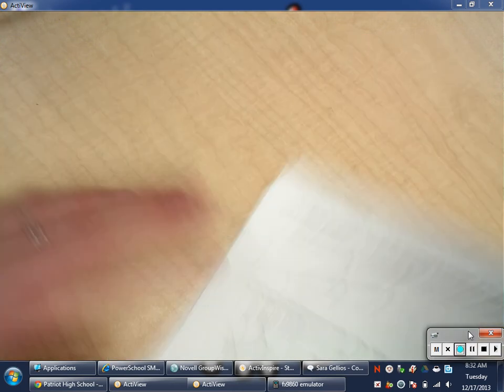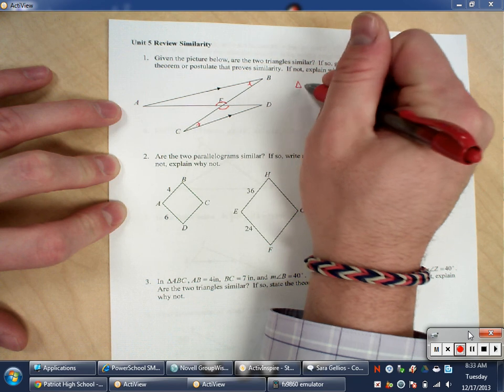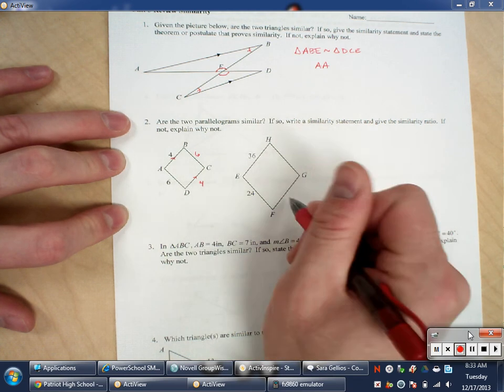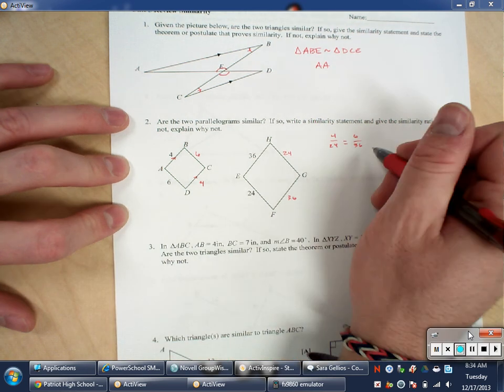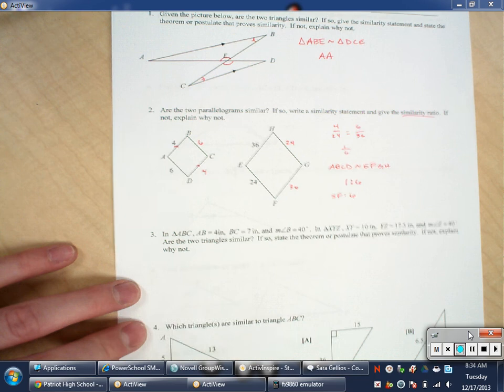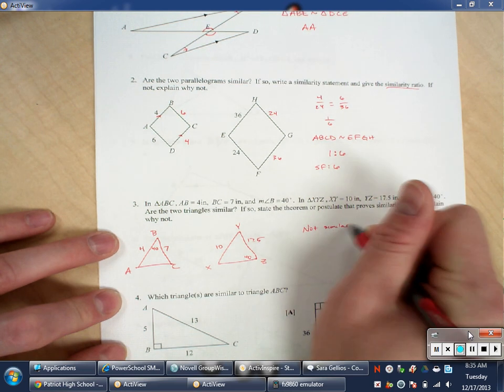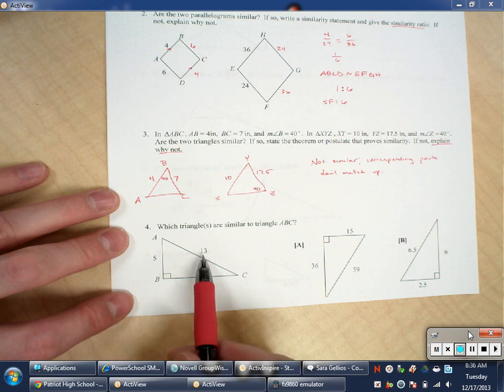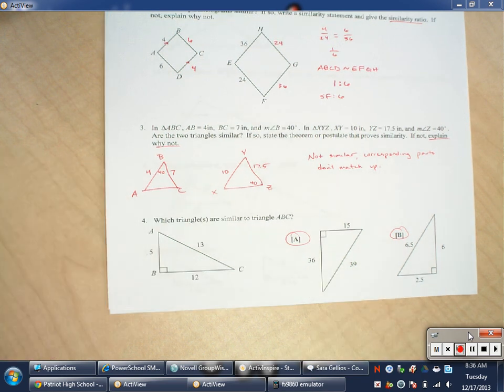Unit 5 Review Page 1